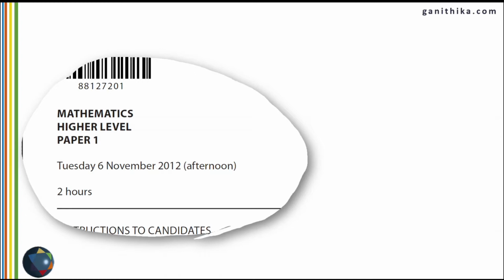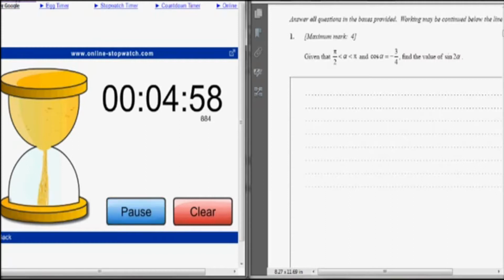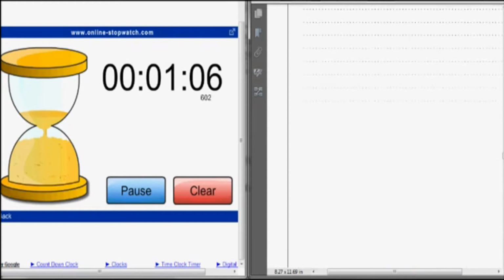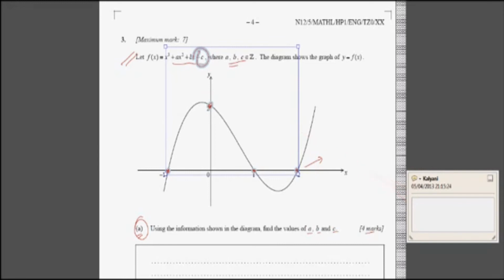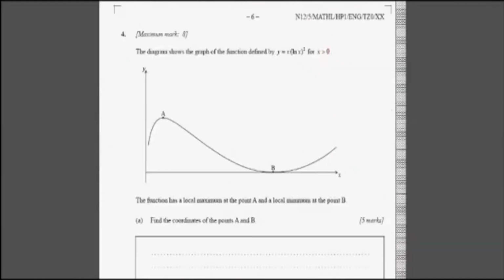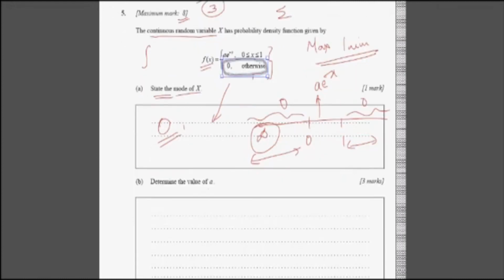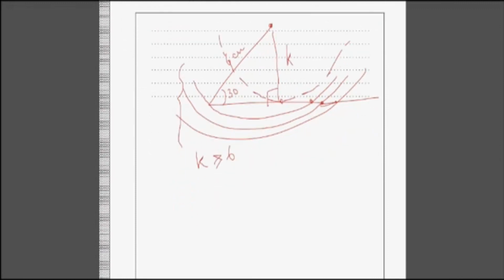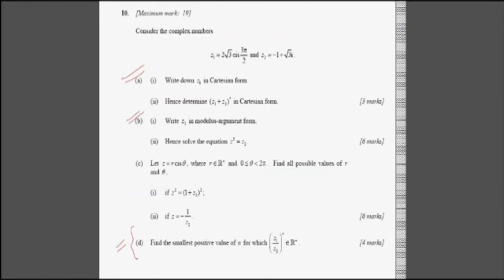IBDP Maths Exam Tips -Why no one told me these simple techniques for using the 5 min reading time?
If you are a student of IB maths of any level (AA/AI HL/SL) this video is a must to watch. This explains what you need to do during the first 5 min reading time, how to manage your time in the exam hall, what should be the thinking process after reading a question and many more important techniques to reduce the tension in the exam hall and eventually to ace the exam.
In this video I have used Nov 2012 P1 HL from old syllabus. However, the techniques are the same and it is useful for the present syllabus as well as the new exam format.
While watching the video, keep a notebook with you and take down all the important information so that you can apply them during you coming up mock exams and later in your final board exams.
All the best from Ganithika!!